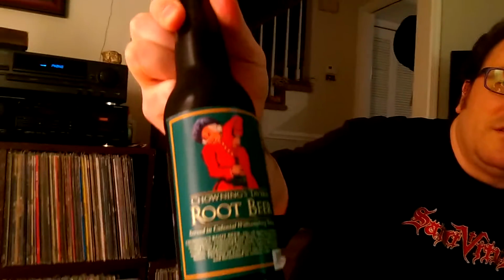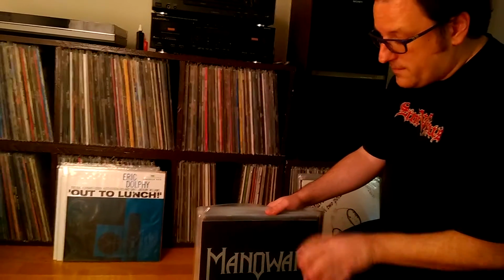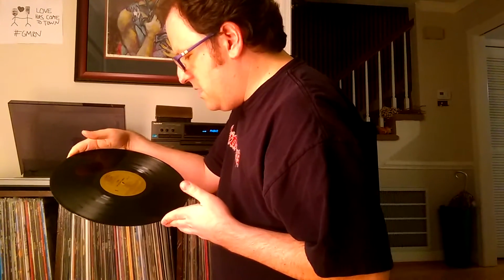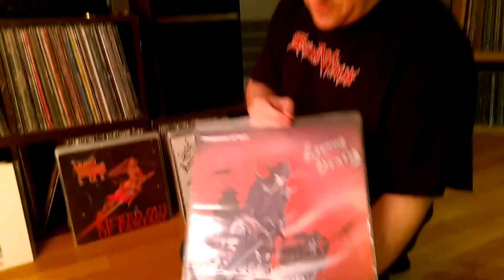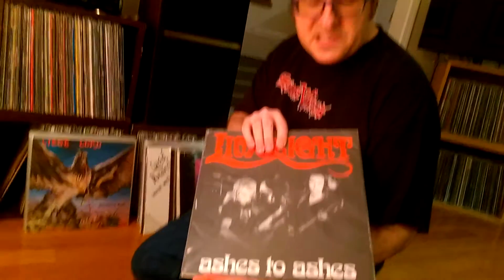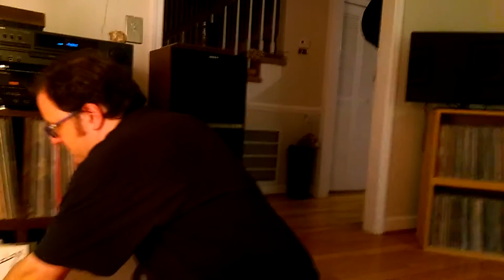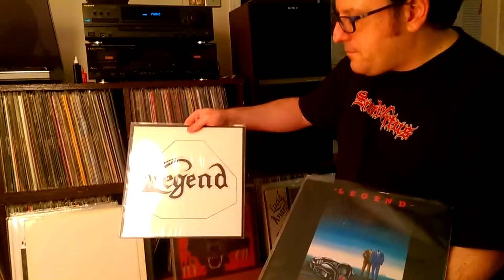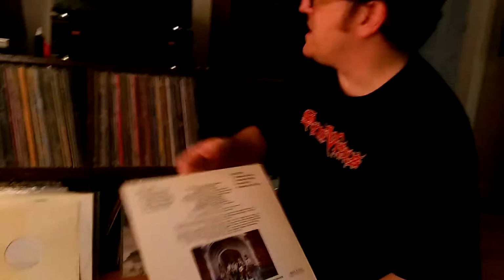Two Inches of Metal, Episode 5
Ok, back to the metal. Like I was saying, it's been a while... and way too long since I visited the metal section!